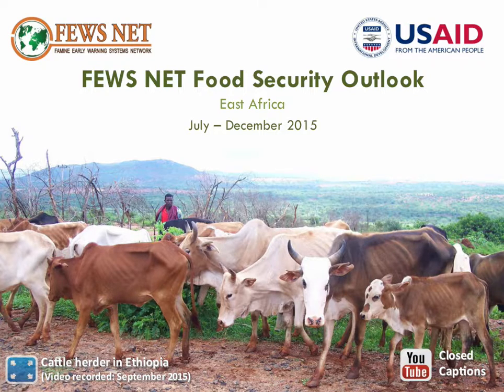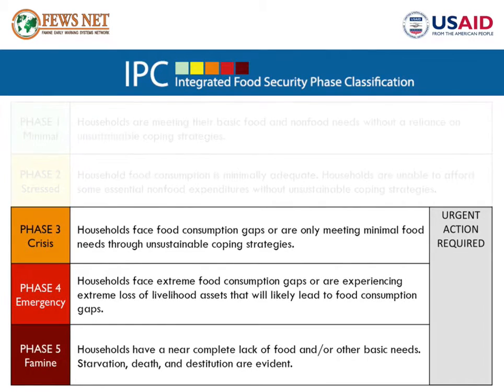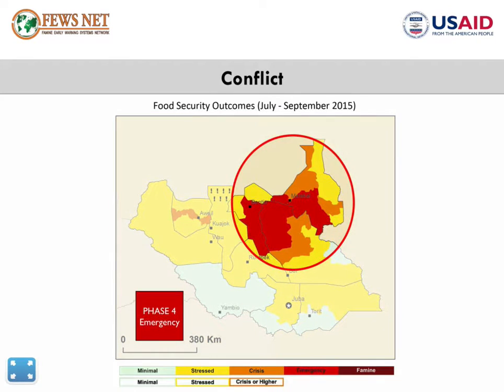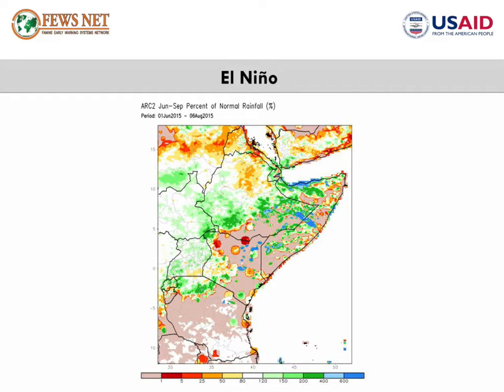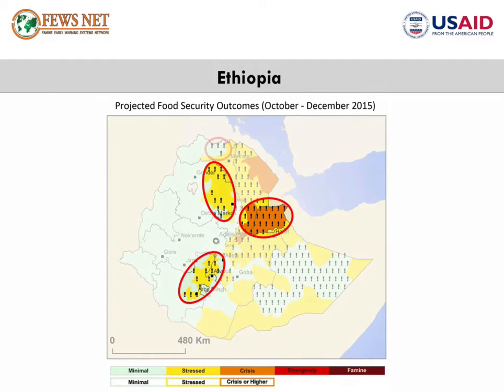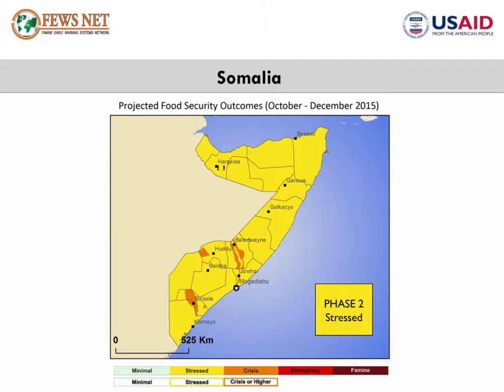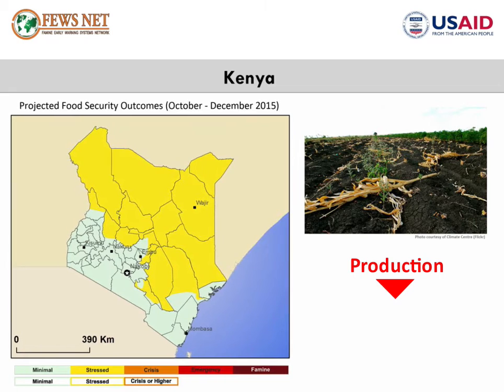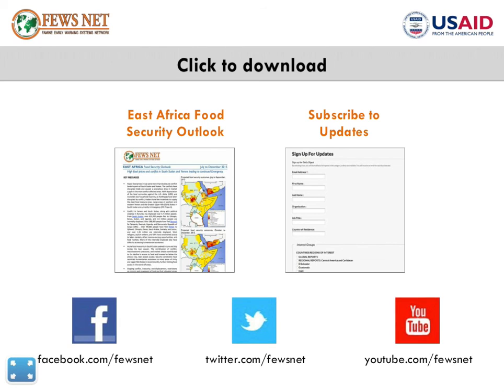East Africa Food Security Outlook (July - December 2015)